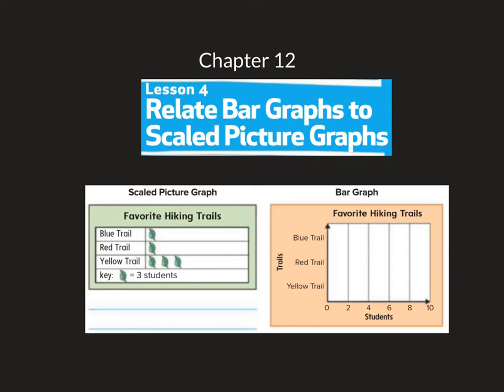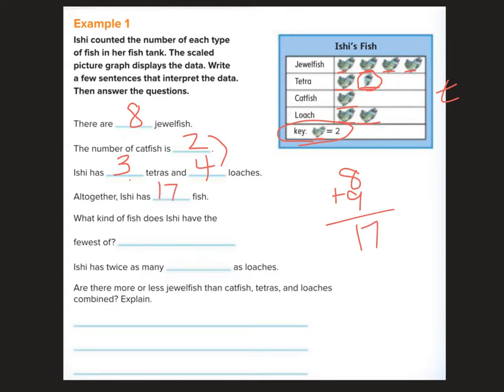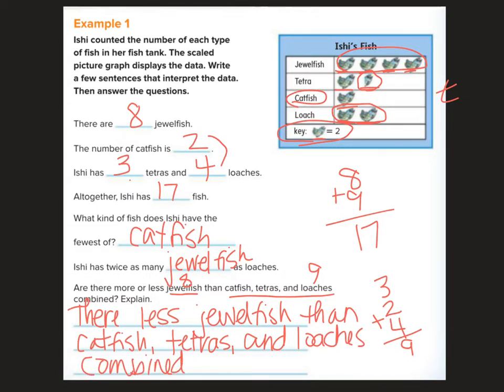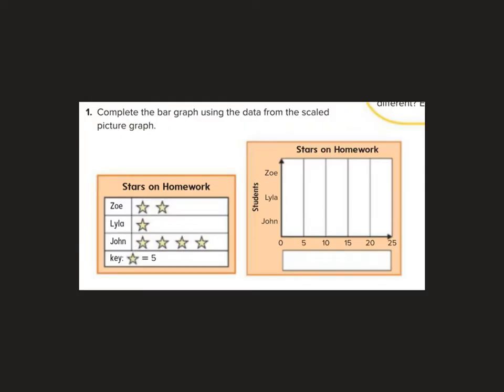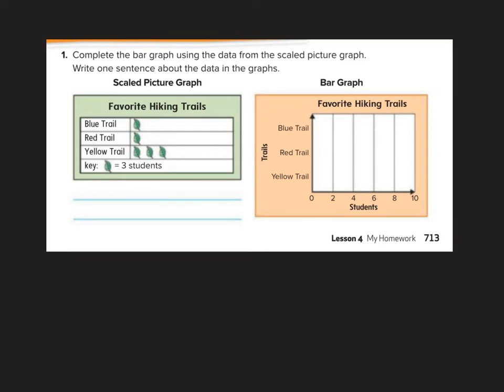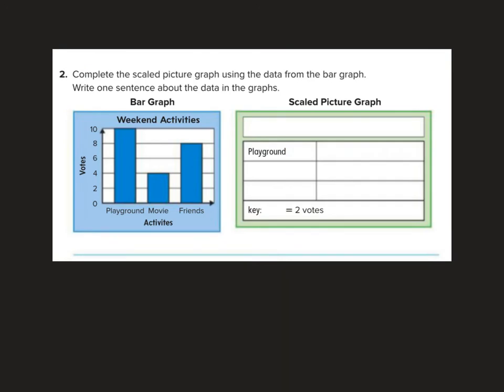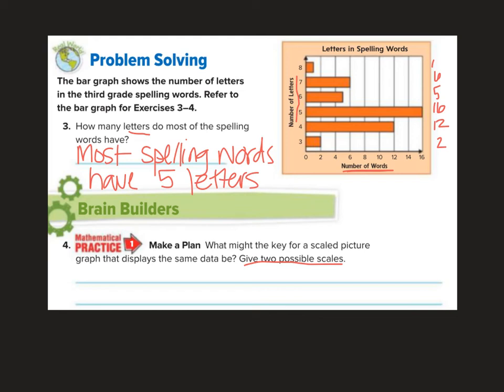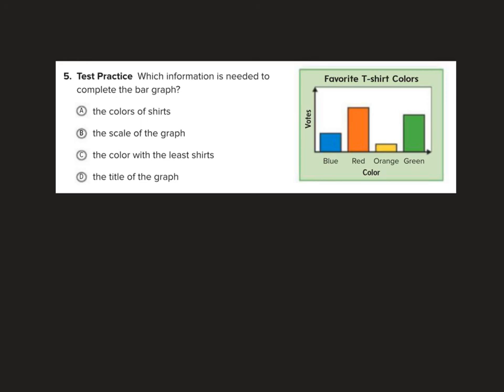Gr3 12-4 Relate Bar Graphs to Scaled Picture Graphs